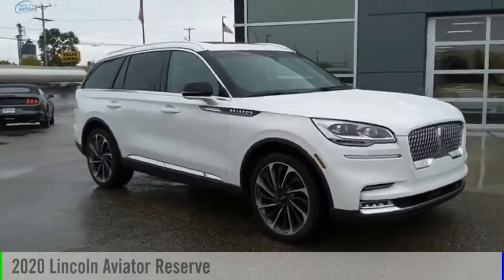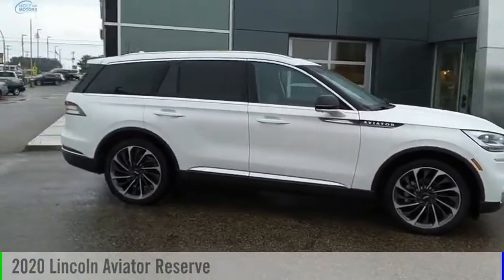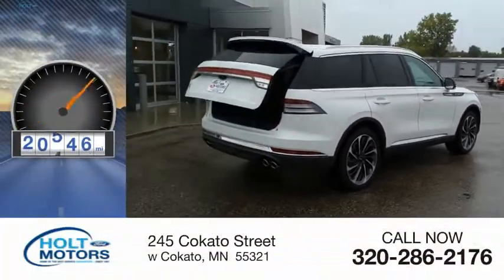2020 Lincoln Aviator 75719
2020 Lincoln Aviator Reserve

Holt Motors
245 Cokato Street

*LIFETIME POWERTRAIN WARRANTY, *REMAINDER OF FACTORY WARRANTY!, *SUNROOF / MOONROOF, *NAVIGATION / GPS / NAV, *ONE OWNER, *NO ACCIDENTS, *GOOD TIRES, *GOOD BRAKES, *2 SETS OF KEYS, *HEATED FRONT AND BACK LEATHER SEATS!. Recent Arrival!CARFAX One-Owner. Clean CARFAX. Odometer is 6542 miles below market average!Awards:  * 2020 KBB.com 10 Best SUVs Worth Waiting For*Holt Motors Ford of Cokato is a family owned and operated Ford store serving the Central Minnesota Area since 1951. We are also a WBENC certified woman owned company.*We are the home of the COMPLEMENTARY LIFETIME POWERTRAIN WARRANTY!*Holt Motors Ford of Cokato is a Christian company and strive to provide you with the best experience when buying or servicing your vehicle. We are located just west of the twin cities, come in and see how the car buying experience should be with no pressure. Holt Motors is the best value in the business.Come in and experience the Holt Motors difference.